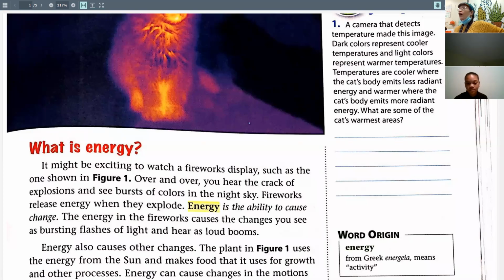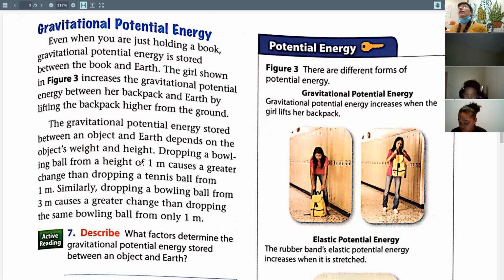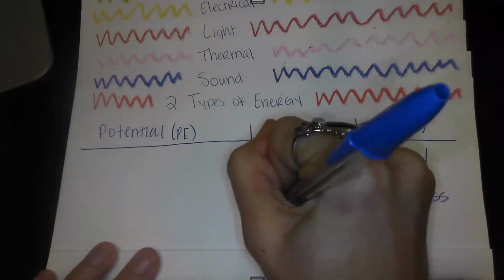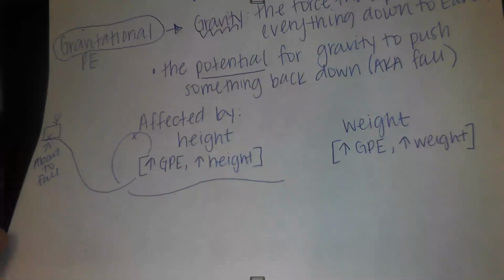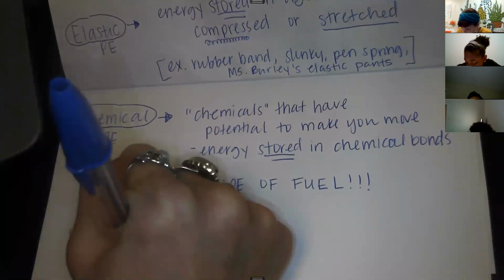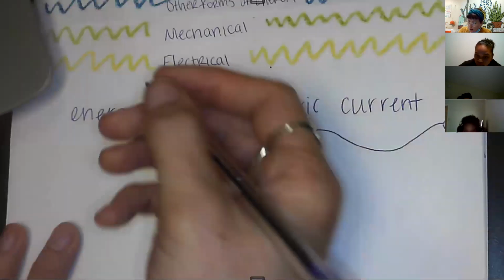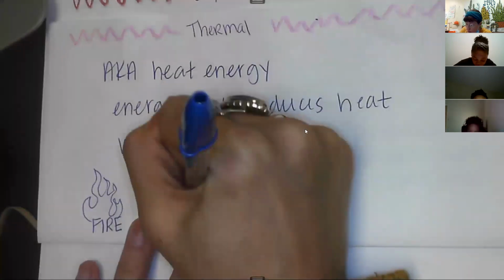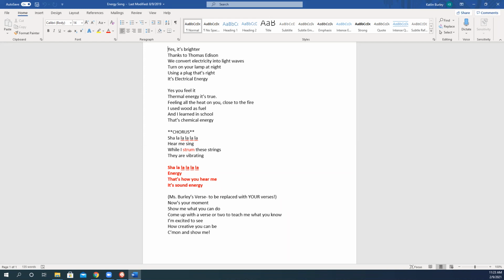Energy Foldable (2/9-2/10)